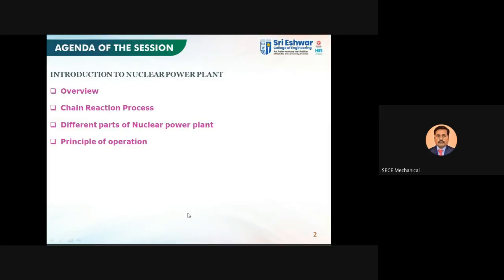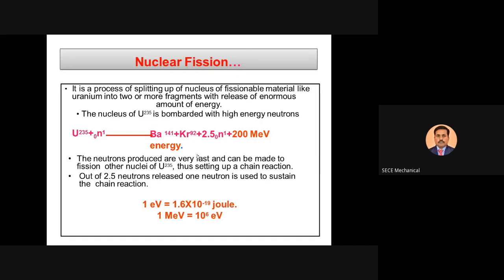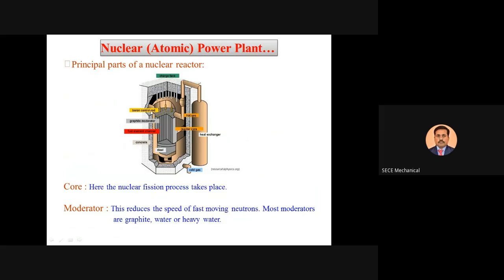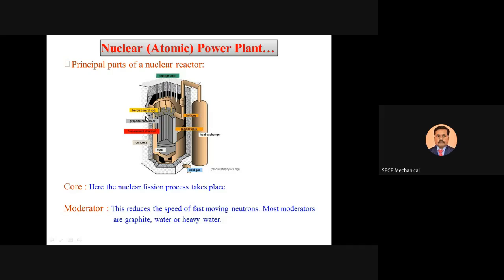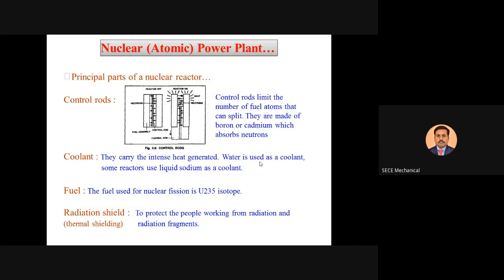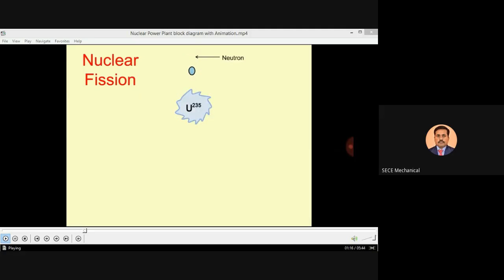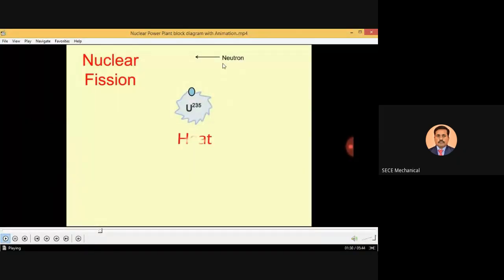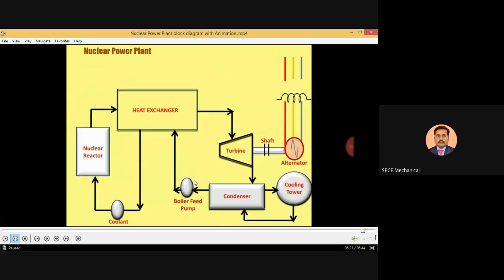Introduction to Nuclear power plant